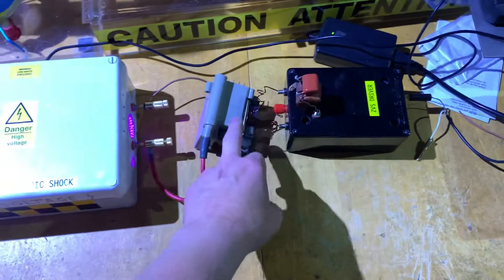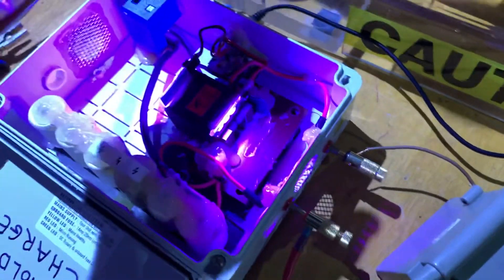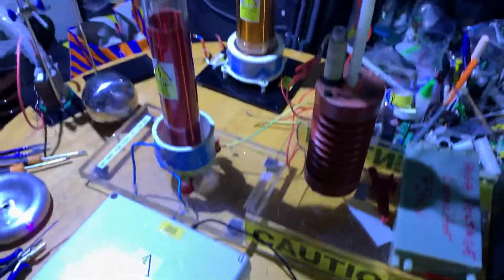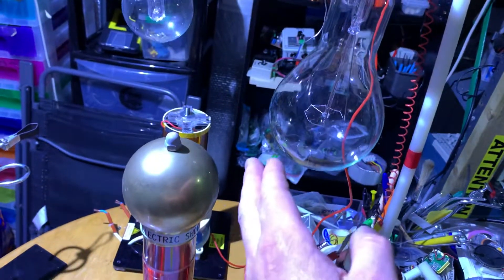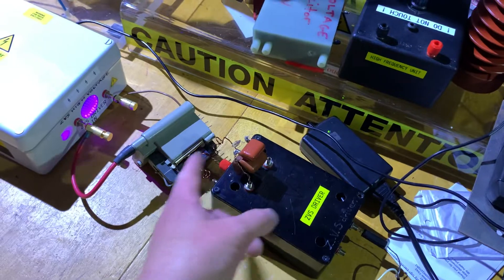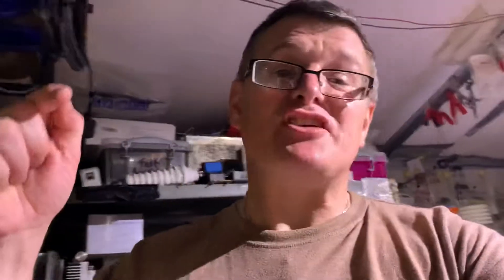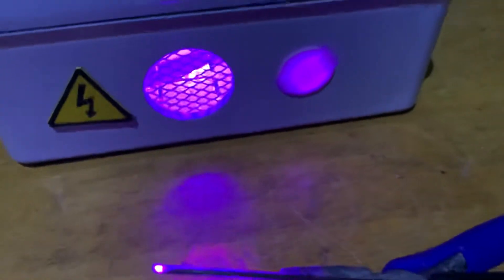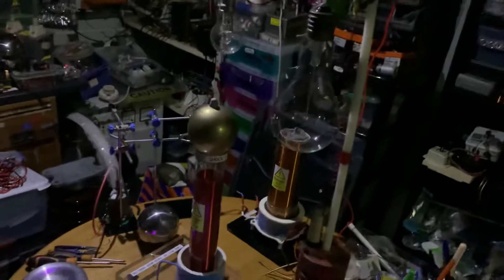Tesla coil portable ⚡️⚡️⚡️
Hey guys/girls.
Hope ya all good and well and being safe”
Got a tabletop Tesla for you guys Iv built so enjoy!

Be safe with high voltage everyone.